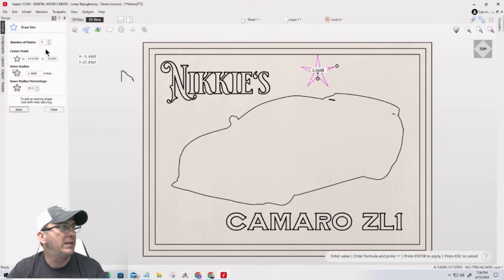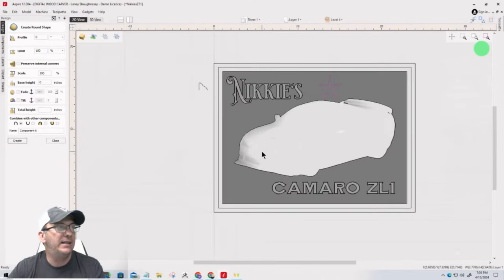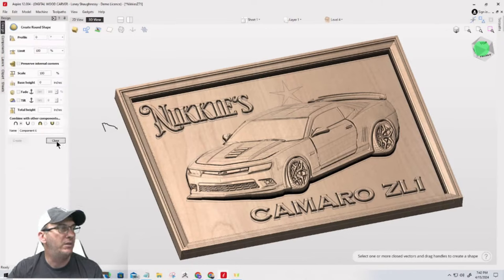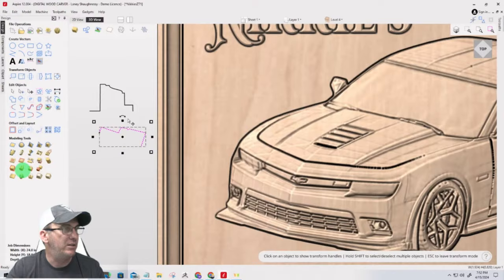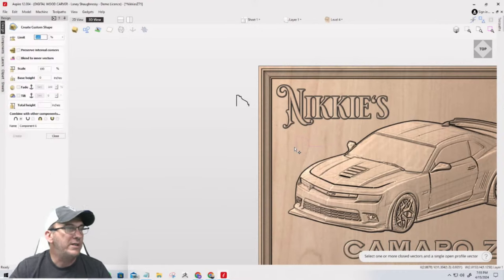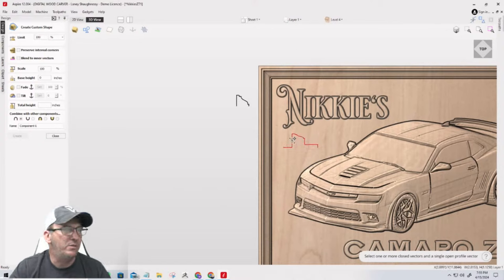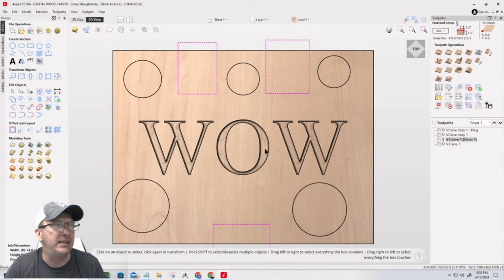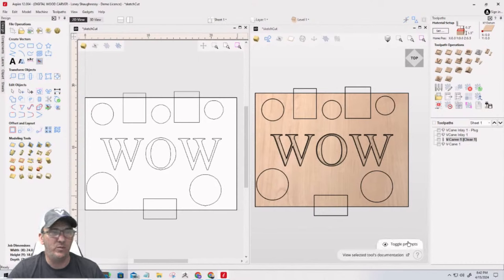What's New in Vectric's V12? A Look at the New v12 Update and Features.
This is a short live to review all of the new features in V12. Live 7:30 PM EST